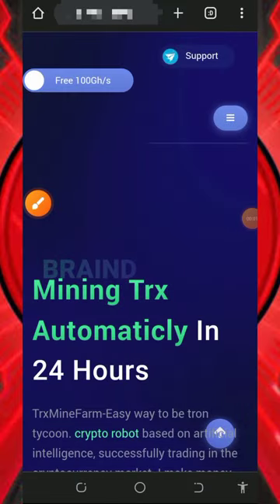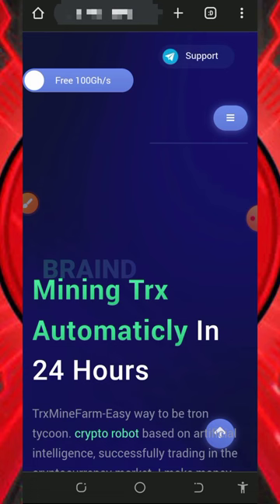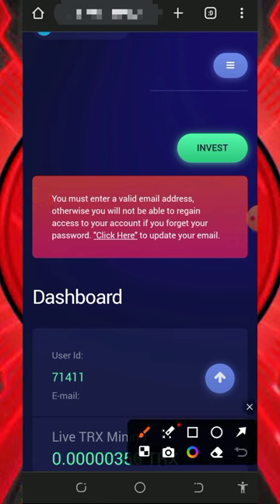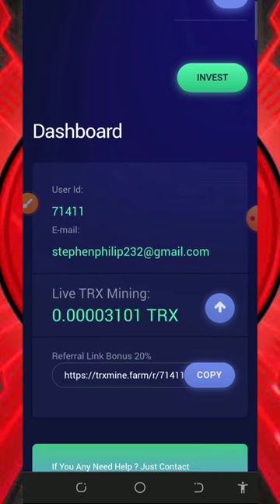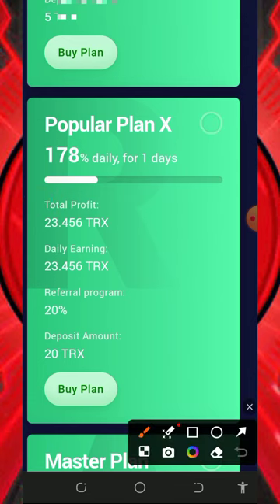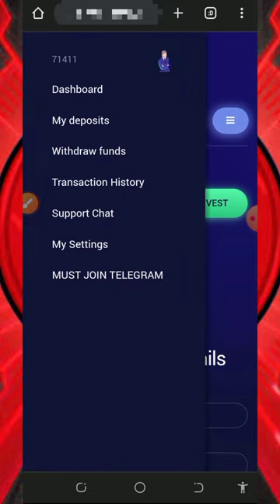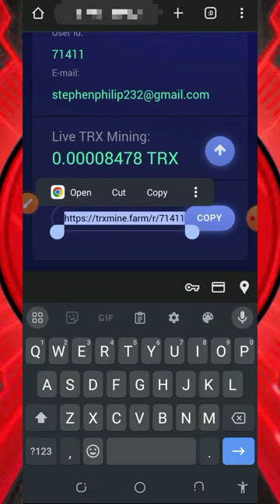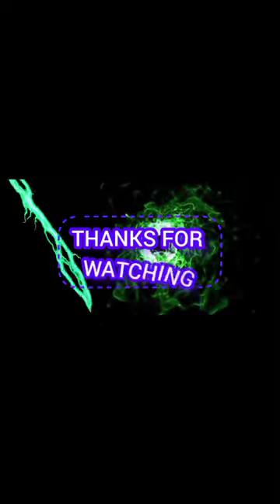Free TRX Cloud Mining Site 2024 | Mine 6,449 TRX Today | Earn Free TRX | No INVEST 💫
This video is about a FREE TRX Cloud MINING site where you can mine unlimited TRON [TRX] with or without investment or deposit.

research

online income
cryptocurrency tutorial
btc mining
btc mining 2024
dogecoin mining
bnb coin
crypto mining
android mining
airdrop income
crypto airdrop income
airdrop income
crypto faucet
Bitcoin 2024
Tron Trx 2024
Binance 2024
Litecoin 2024
Dogecoin 2024
Ethereum 2024